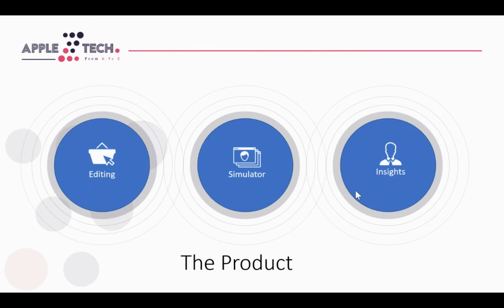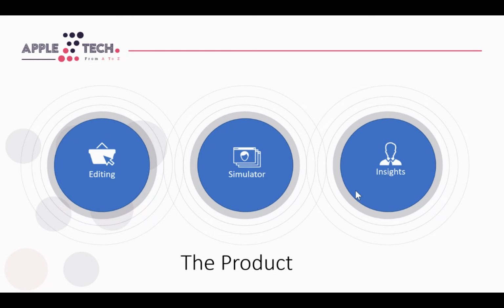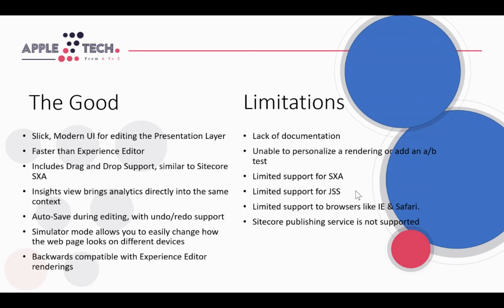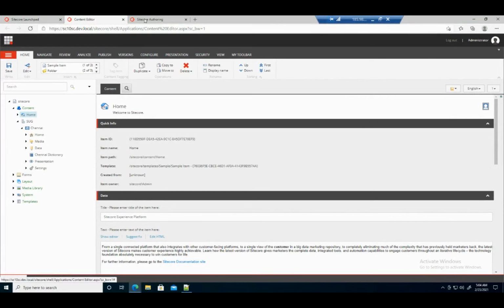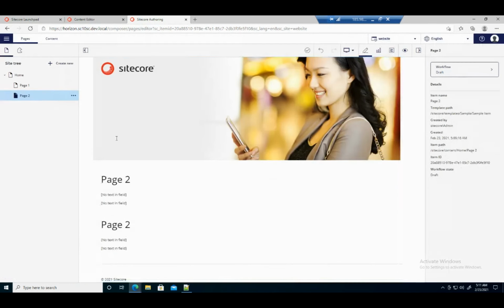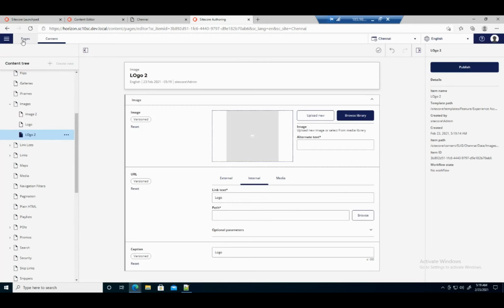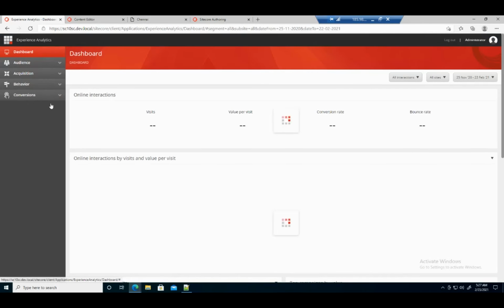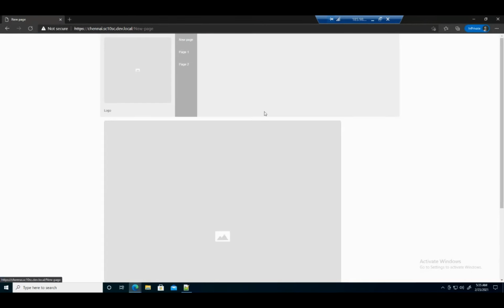Webinar on Sitecore Horizon